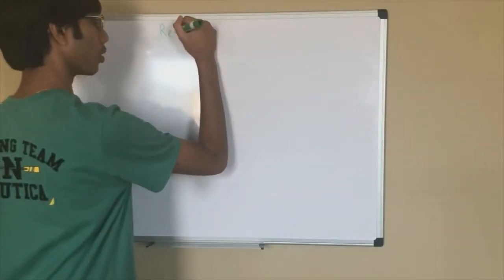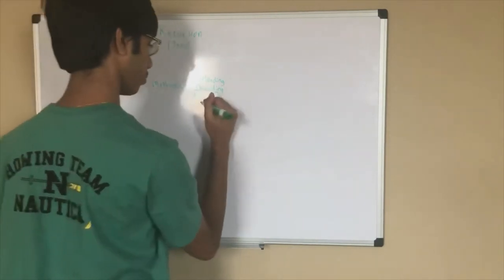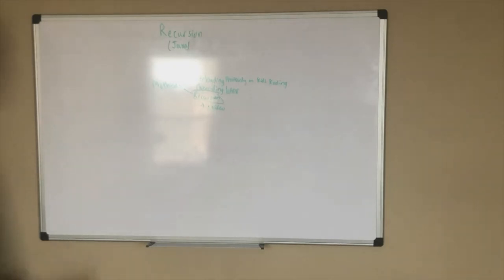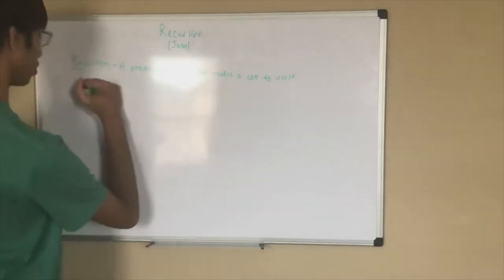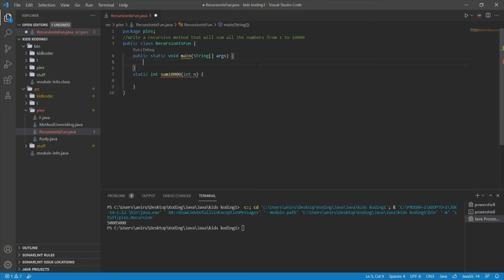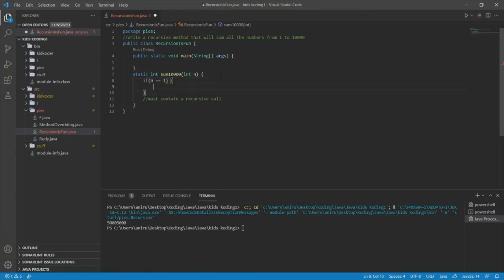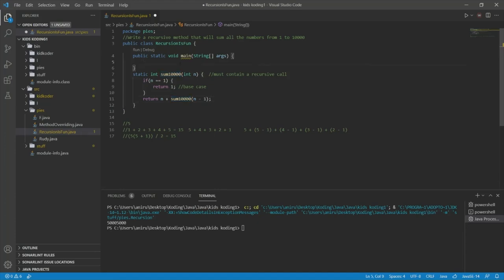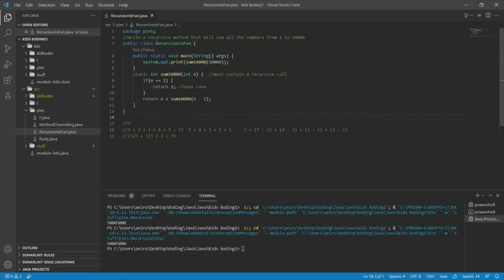Recursion in Java